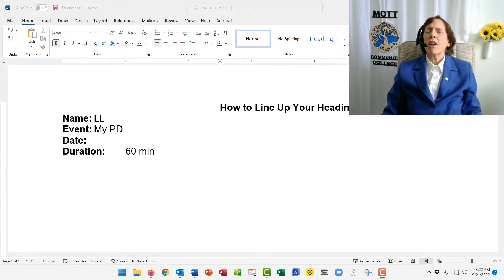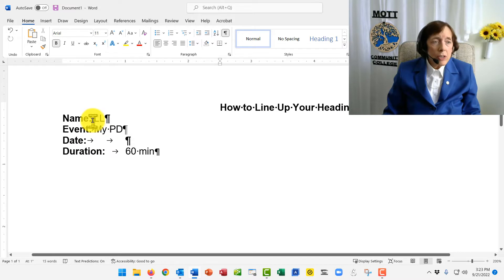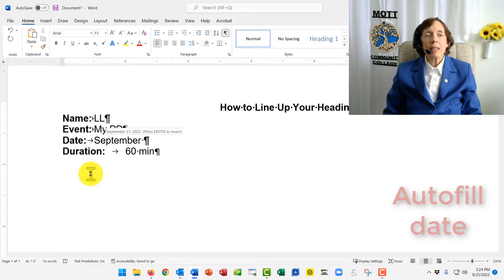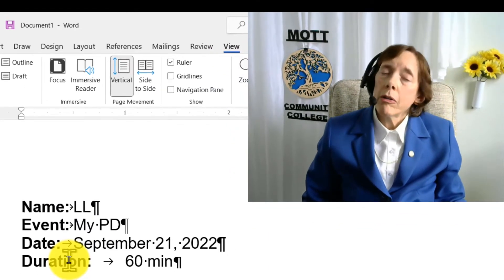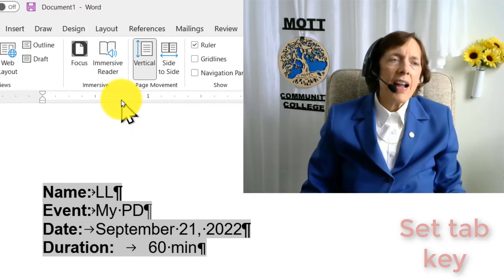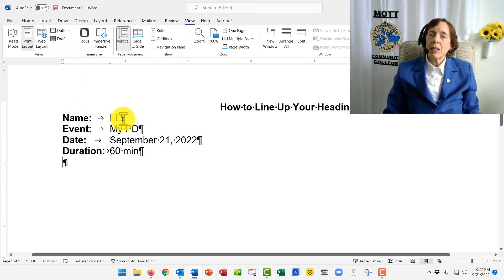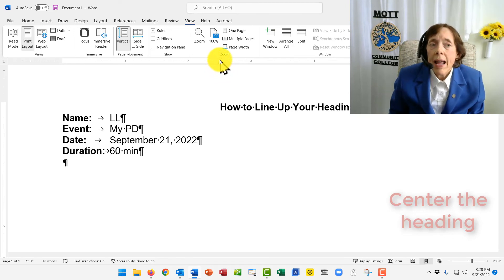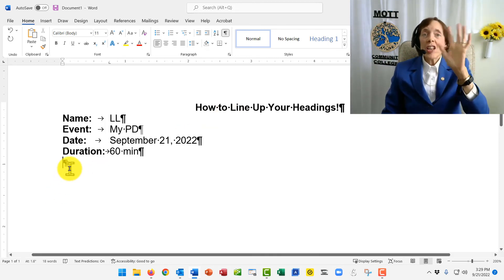Tabs and Centered Titles in Word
(6:41) Demonstration of some formatting techniques in Word.
Show/Hide key, autofill date, ruler bar, set tab, center text (not indented).
6 minutes for the video, but I spent another hour playing with various features, just for fun for me! No where near perfect, but it's fine and you can laugh at me!